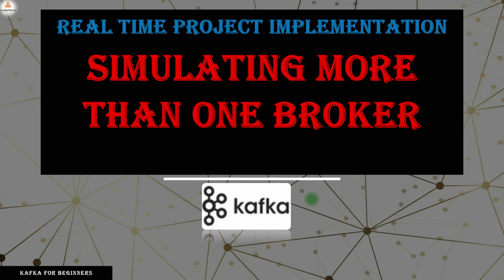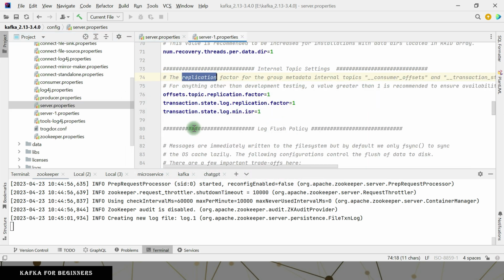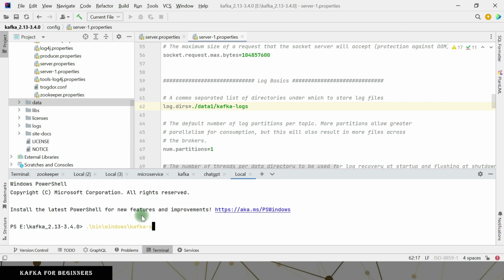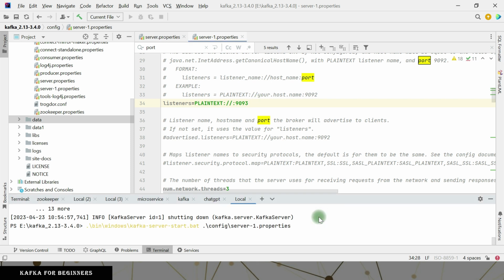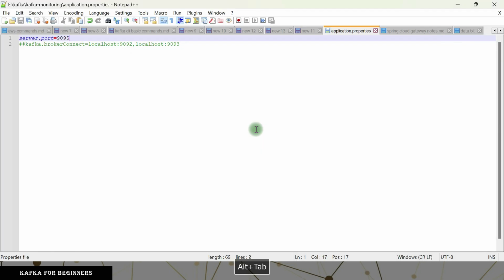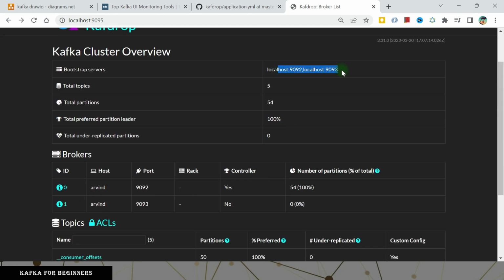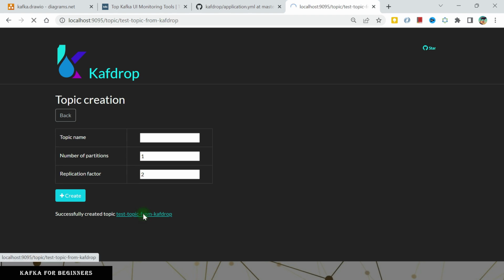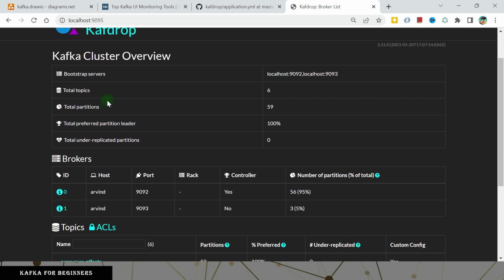Starting More than one Broker - Simulation of Kafka Cluster in local machine || Chapter 1 || Day 14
In this video, we are going to see the demo of starting more than one Kafka broker which will showcase the realistic Kafka cluster.

The content and opinions expressed on this YouTube channel are solely those of the creator. Code samples created by the creator and presented on this channel are open-sourced and available for use under the terms of the open-source license agreement.
Any commercial distribution of the content without the consent of this channel is strictly prohibited!!

Below is just for SEO

Introduction to Kafka
Kafka architecture
Kafka components: brokers, producers, and consumers
Kafka cluster setup and configuration
Kafka data partitioning and replication
Kafka topic creation and management
Kafka message format: key and value
Kafka message serialization and deserialization
Kafka message compression
Kafka message delivery semantics
Kafka message retention policies
Kafka message offsets
Kafka message timestamping
Kafka message routing and filtering
Kafka message transformation using Kafka Connect
Kafka security: SSL, SASL, ACLs
Kafka monitoring and metrics
Kafka performance tuning and optimization
Kafka Streams: introduction and architecture
Kafka Streams: stateful stream processing
Kafka Streams: windowed stream processing
Kafka Streams: table processing
Kafka Connect: introduction and Architecture
Kafka Connect: connectors and transformations
Kafka Connect: configuration and deployment
Kafka ecosystem: other Kafka-related projects and tools.
Introduction to Kafka with Spring Boot
Kafka integration with Spring Boot: configuration and setup
Spring Kafka: producer and consumer implementation
Spring Kafka listener containers
Spring Kafka error handling
Kafka serialization and deserialization with Spring Boot
Kafka and Spring Boot: message conversion using message converters
Spring Kafka: dead-letter topics
Kafka and Spring Boot: message validation and filtering
Spring Kafka: retry mechanism for message processing
Spring Kafka: transaction management
Kafka and Spring Boot: security configuration
Spring Kafka: testing strategies
Kafka Streams and Spring Boot: windowed stream processing
Kafka Streams and Spring Boot: table processing
Kafka Connect and Spring Boot: introduction and architecture
Kafka Connect and Spring Boot: connectors and transformations
Kafka Connect and Spring Boot: configuration and deployment
Spring Cloud Stream: introduction and architecture
Spring Cloud Stream and Kafka: binder configuration
Spring Cloud Stream and Kafka: producer and consumer implementation
Spring Cloud Stream and Kafka: message conversion using message converters
Spring Cloud Stream and Kafka: error handling
Spring Cloud Stream and Kafka: security configuration
Spring Cloud Stream and Kafka: testing strategies
Kafka and Spring Boot: monitoring and metrics with Micrometer
Kafka and Spring Boot: performance tuning and optimization.